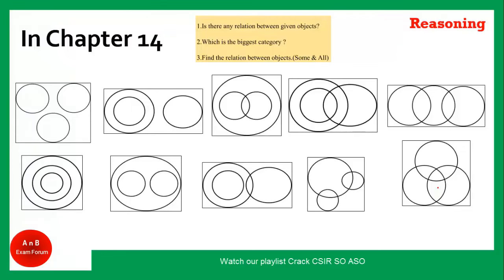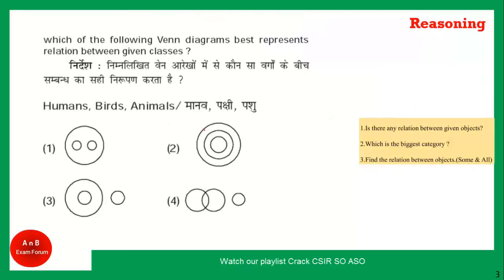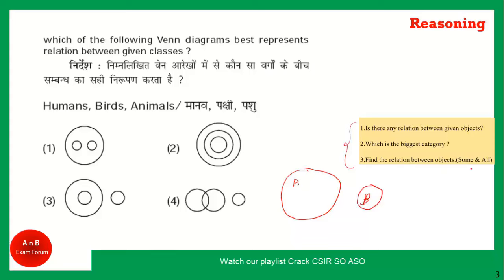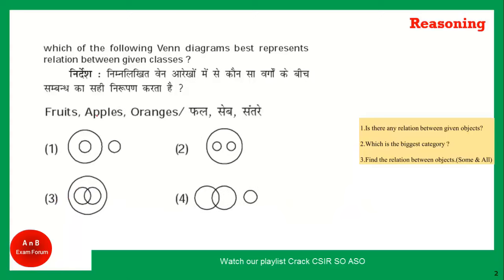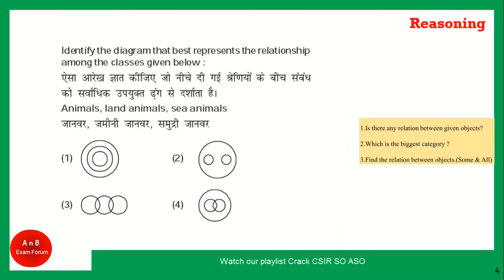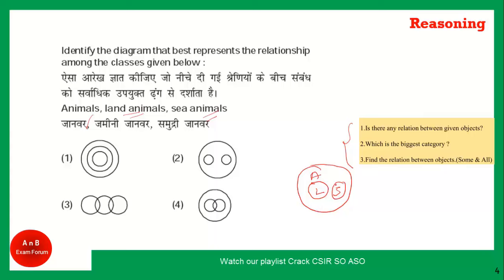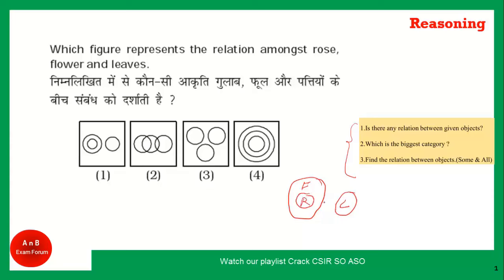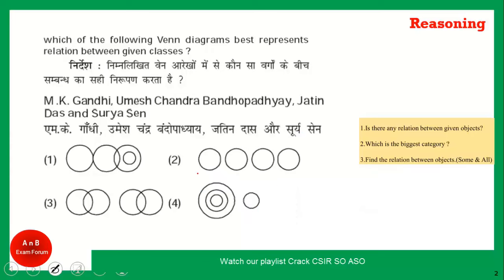CSIR SO ASO 2023 I General Mental Ability | Logical Venn Diagram | MCQs